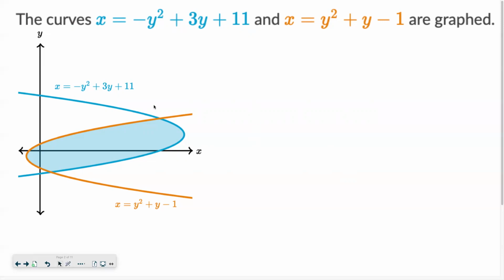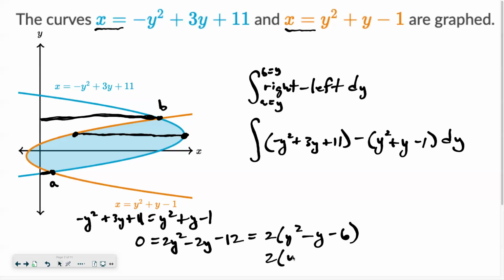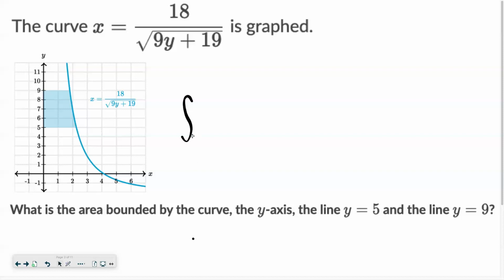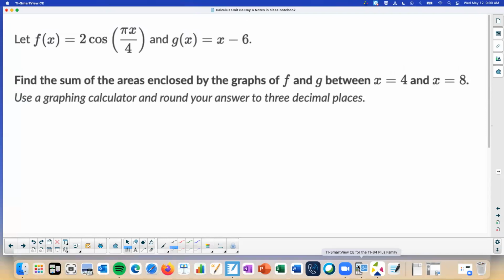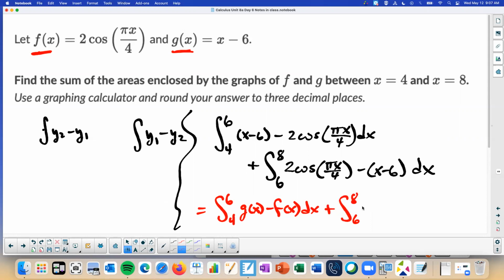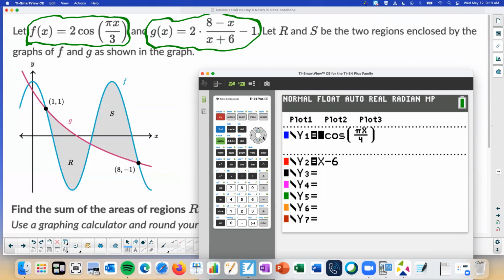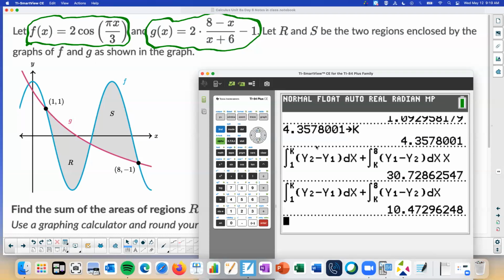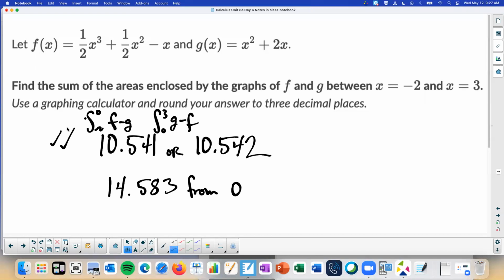Unit 8a Day 5